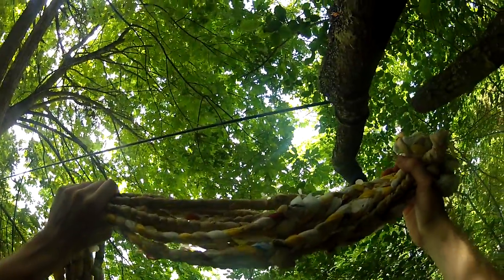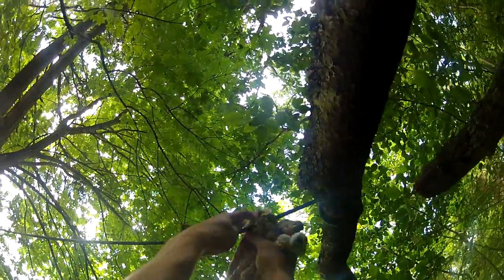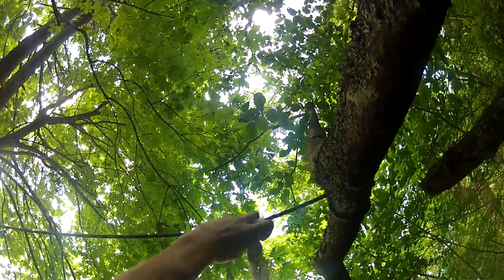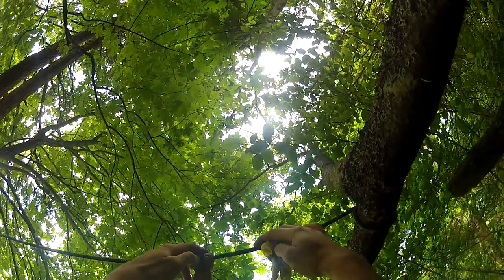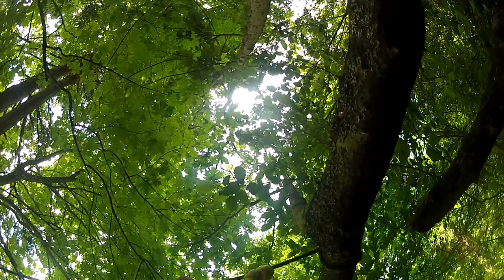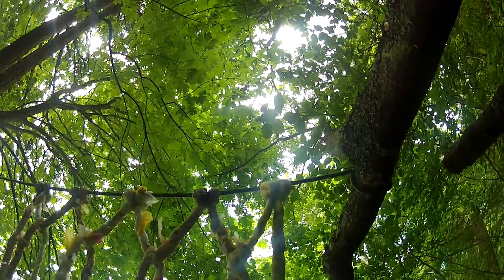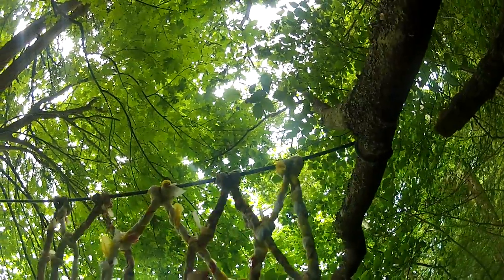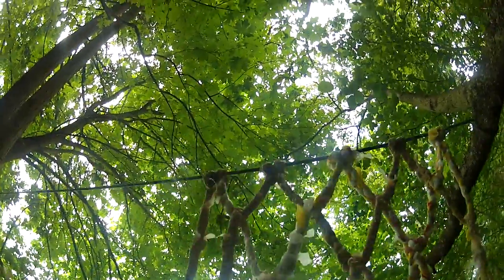Upcycling Projects - Plastic Bag Rope Hammock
This is how I installed a more or less permanent hammock out of rope from plastic bags.  You could use more plastic bag rope for the anchor but I hadn't mad a long enough braid for that before I installed it.
I apologize for the high camera angle, but the knotting weave is pretty simple.

I hope you enjoy this and good luck!